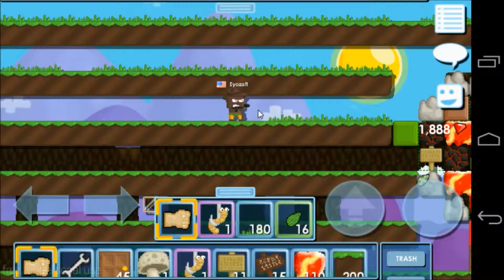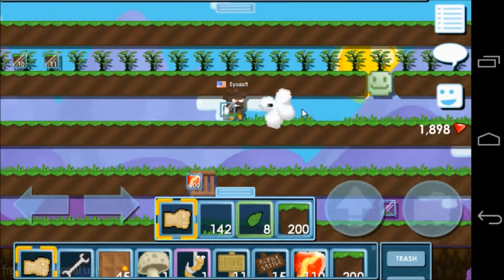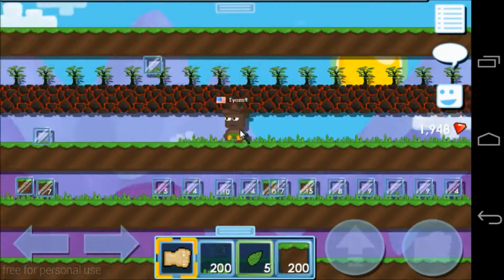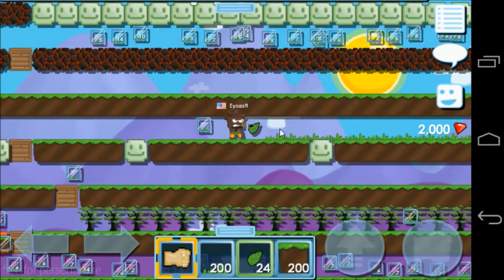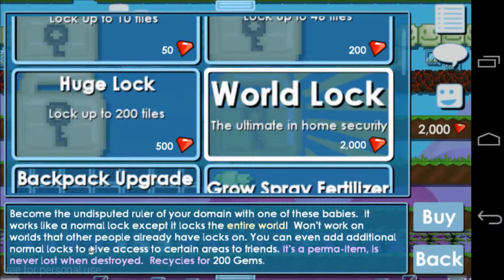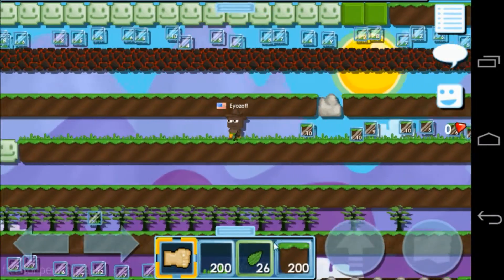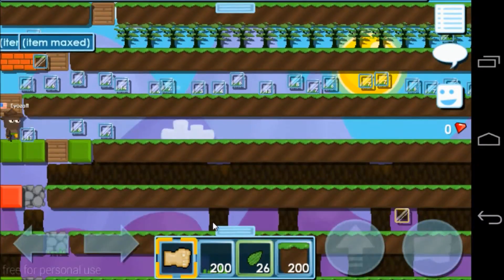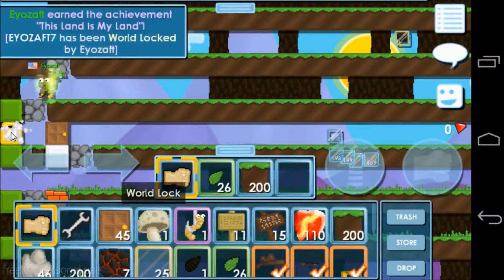[HD] Guide to Successful Growtopia Episode 3: How to get your 1st World Lock